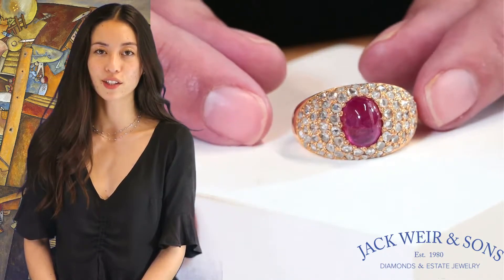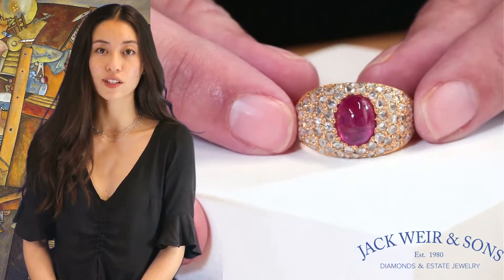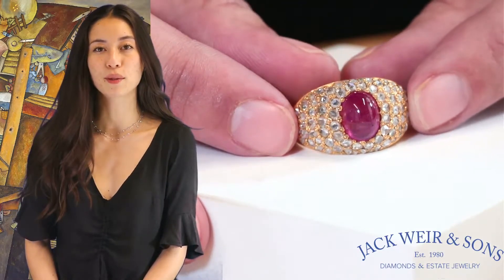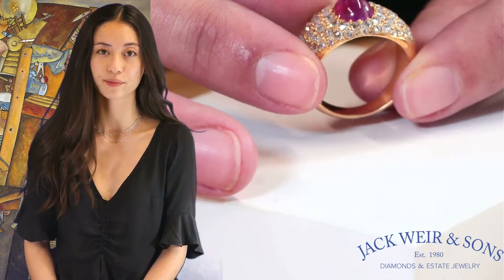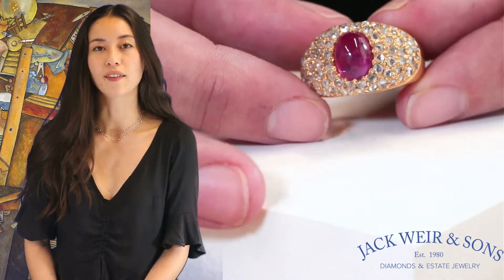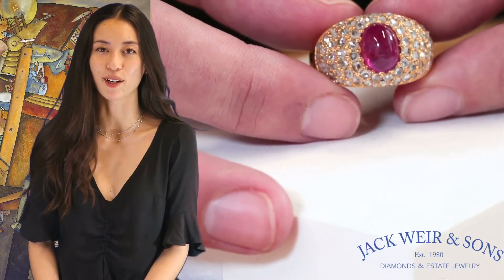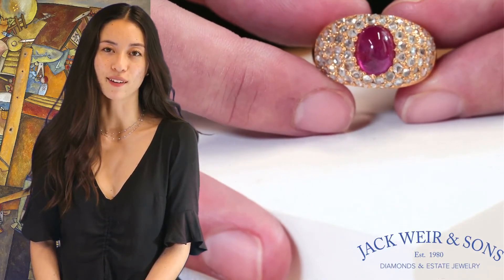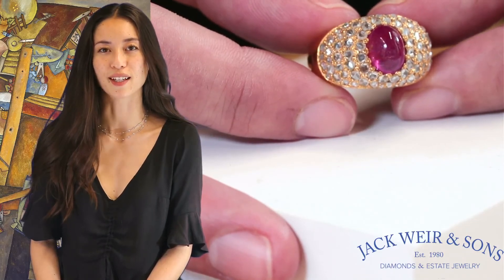Retro GIA Ruby Diamond 18 Karat Gold Bombe Ring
Would you agree that vibrant red ruby and sparkling yellow gold are the perfect combination of colors? This Retro GIA Ruby Diamond 18k Gold Bombe Ring is powerful and irresistible. It features GIA no heat Burma ruby approximately 2.50 carat. Accented by 70 rose cut diamonds approximately 1.00 carat, F-G color, VS-SI clarity. Circa 1950. Size 5 1/2 and can be re-sized.